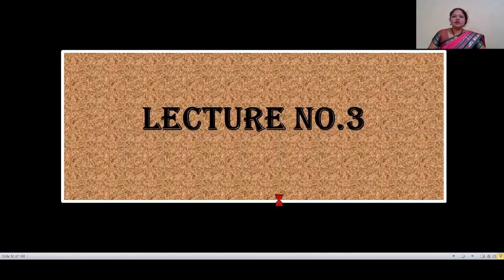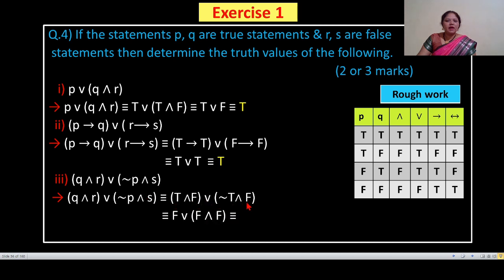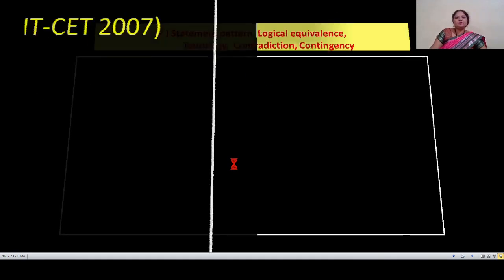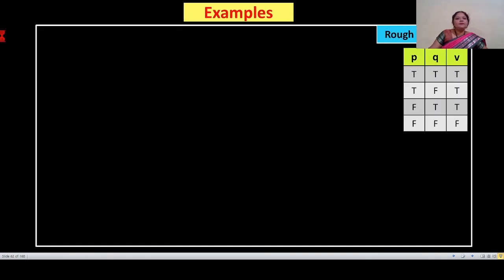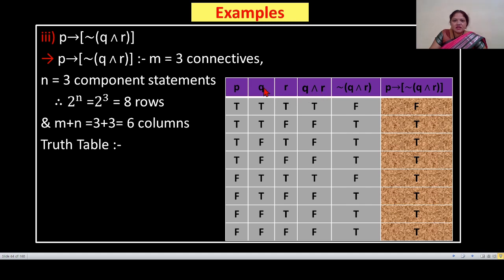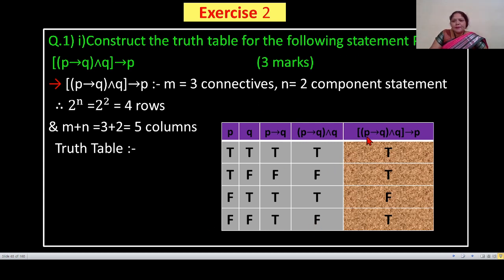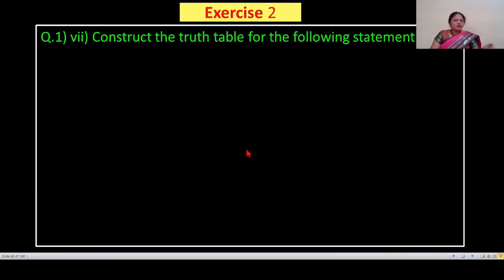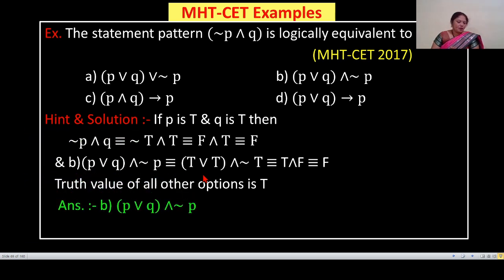XIIsci Maths Mathematical Logic 03